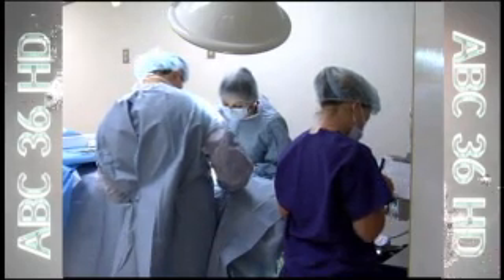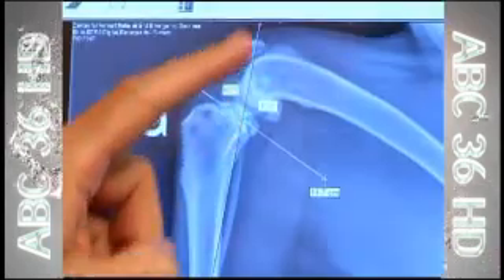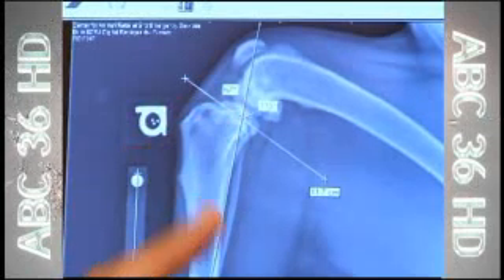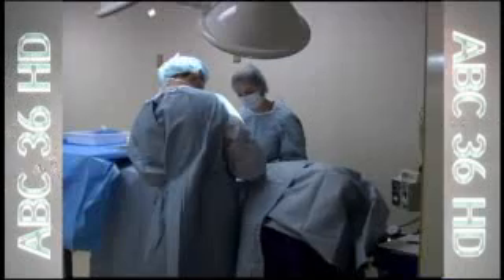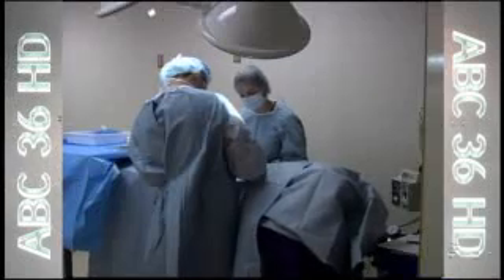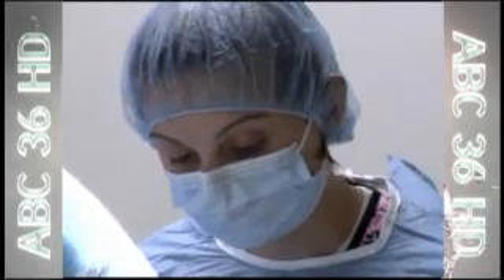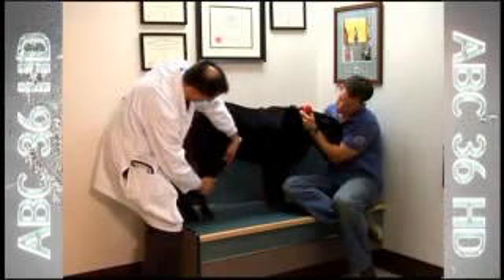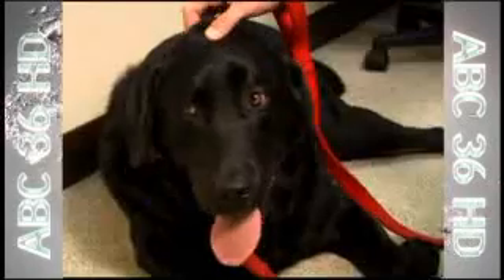Canine ACL Tear